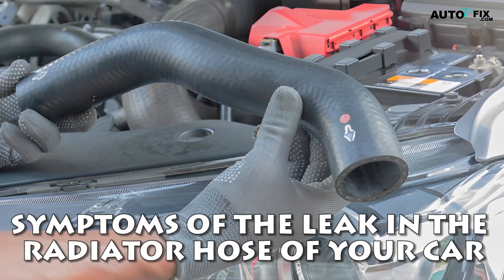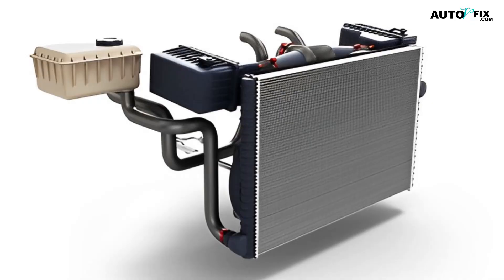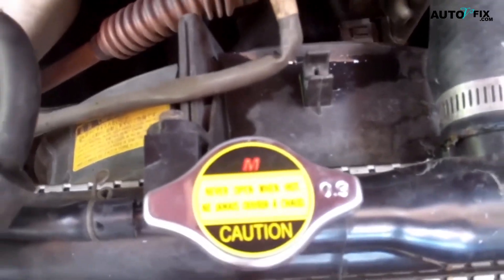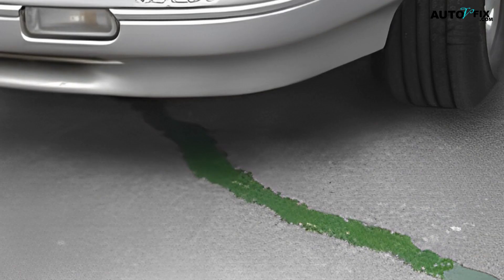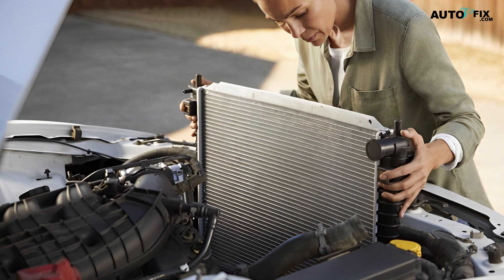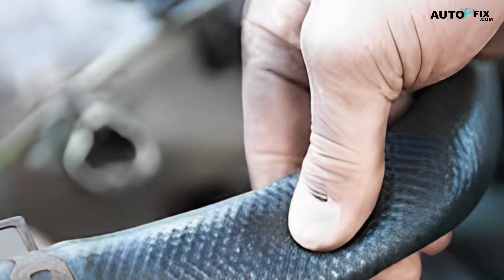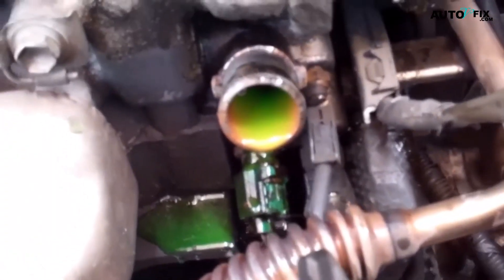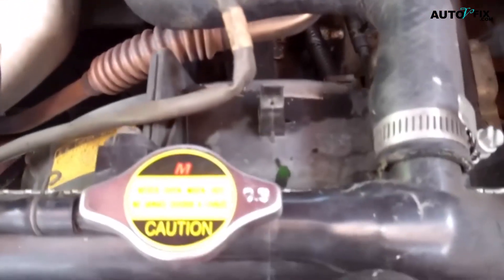SYMPTOMS OF LEAK IN THE RADIATOR HOSE OF YOUR CAR (+radiator leak repair cost)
Budget friendly OBD2 Scanner
Check some solenoid option:
Mechanics Tools Kit may need:

radiator hose leak symptoms, symptoms of radiator leak, signs of radiator leak,
radiator leak stop, radiator leak repair cost, how to stop a radiator leak at home, radiator leak symptoms, radiator hose leak at clamp, coolant hose leak repair cost,

1) All auto related repairs and fixing/ maintenance tips
2) how to car fix guide
3) how to hire the right dealership/mechanic
4) best SUV and Sudan car guide
5) car review and car advice
6) sports car and race car guide
7) auto repair
8) worst cars comparison
9) all kinds of car DIY and bad cars solution.